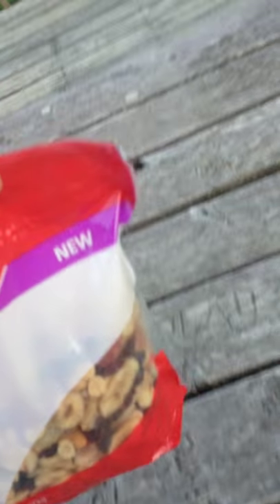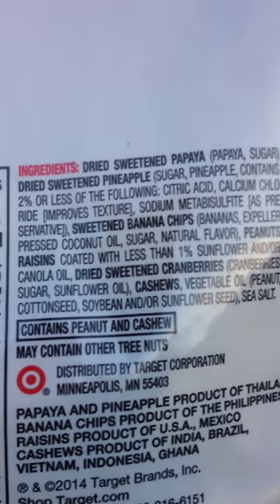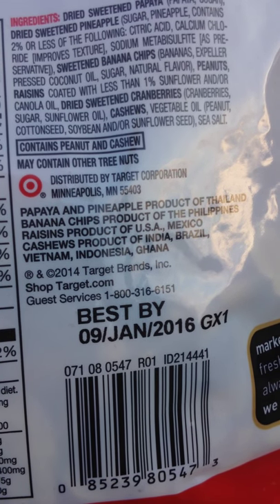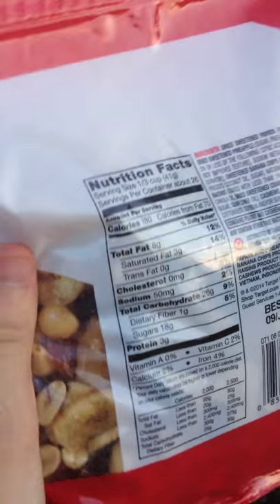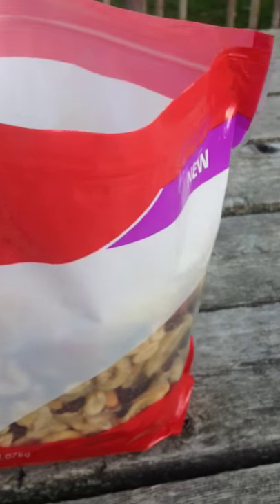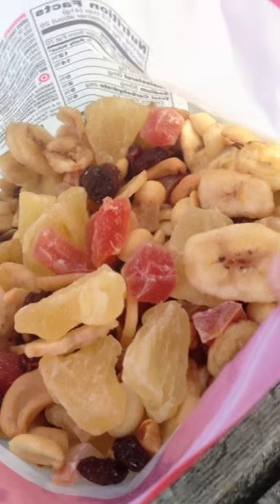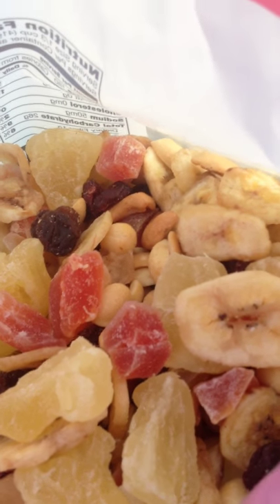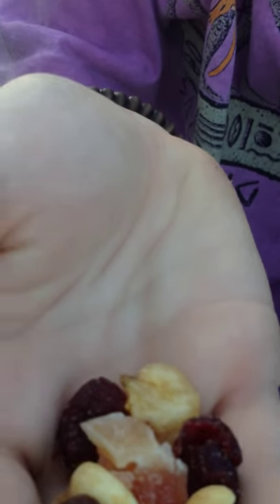unboxing: tropical trailmix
trail mix unboxing
tastes good
post-fridge sickness